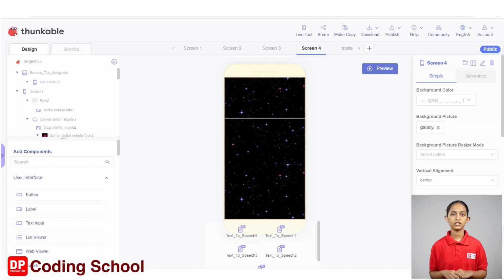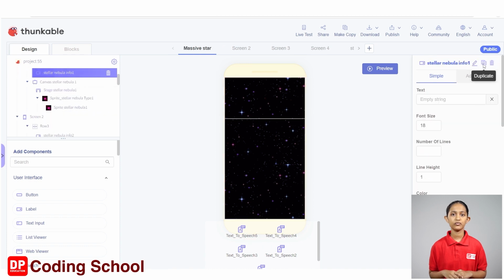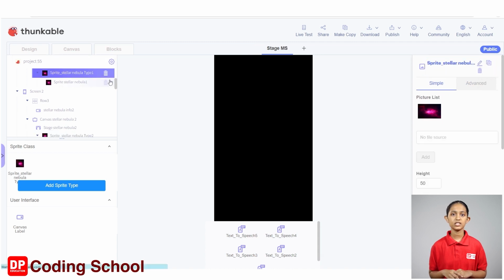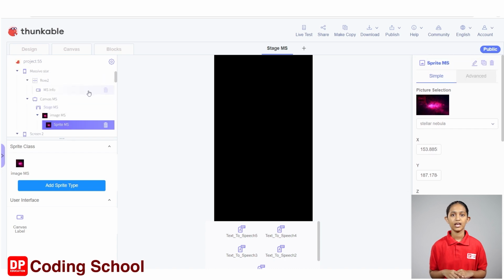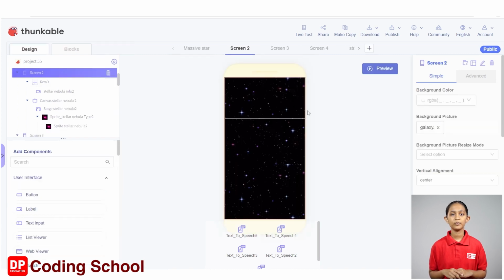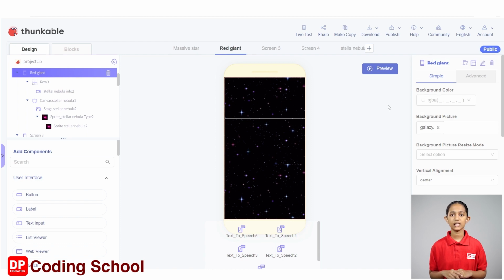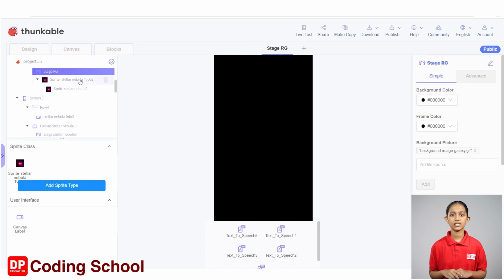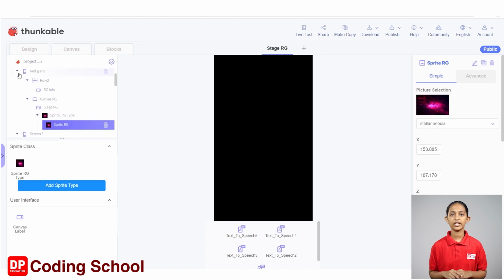Project 257 Step 4 - How to rename Screen 1 and Screen 2